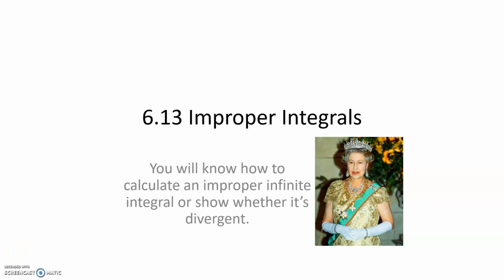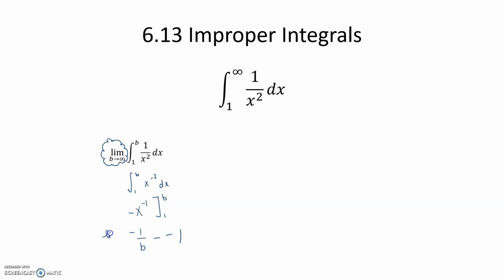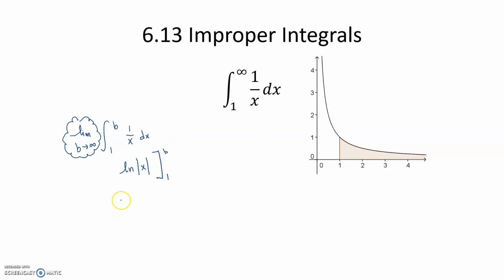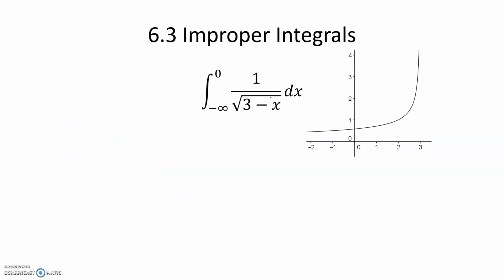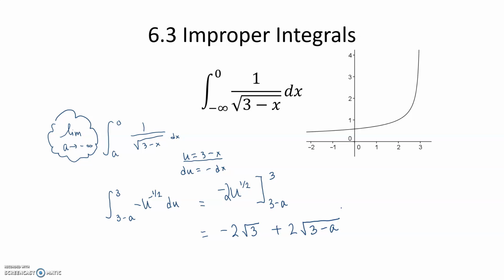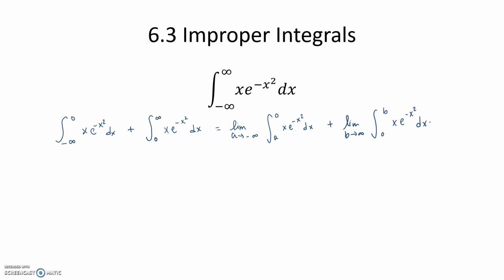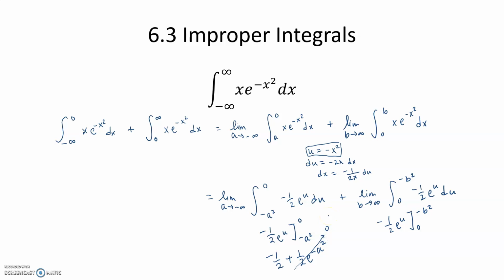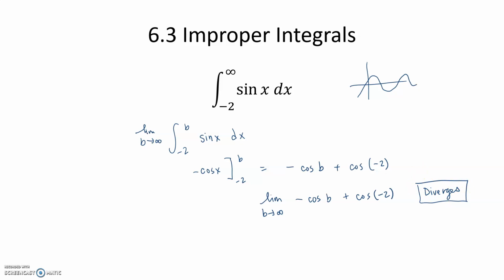6.13 Improper Integrals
I can evaluate improper integrals or state that they diverge